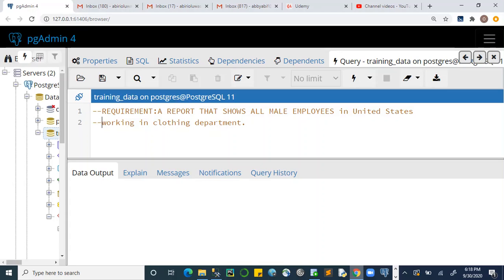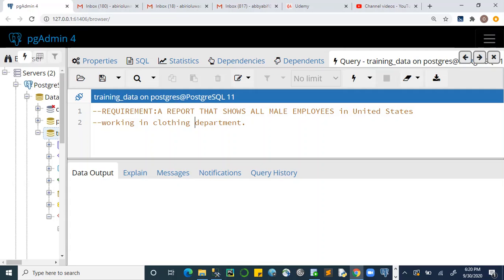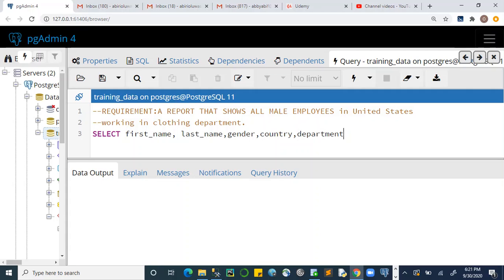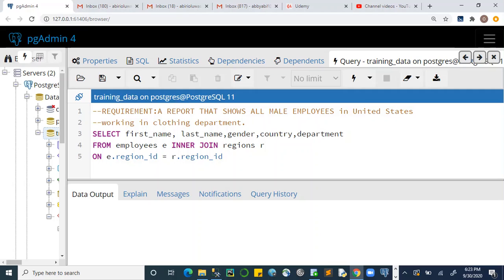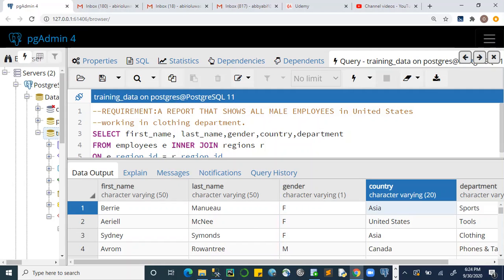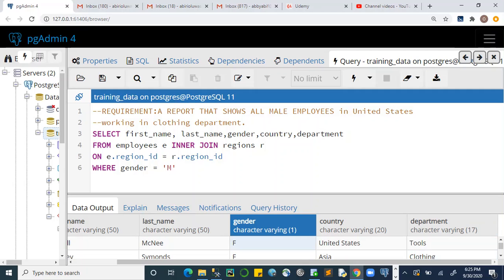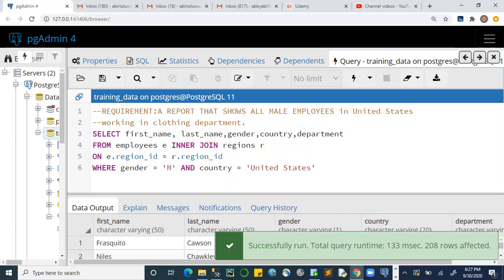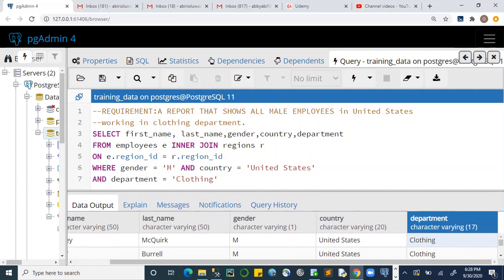SQL FOR DATA ANALYST PART 63 INNER JOINS